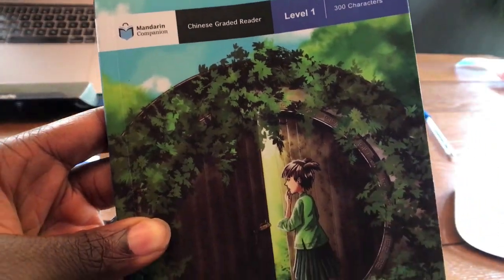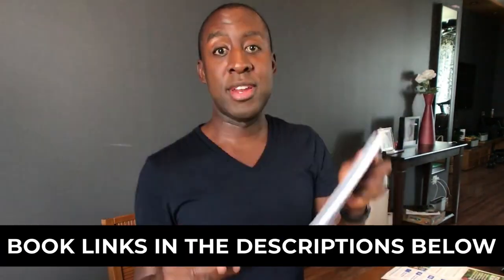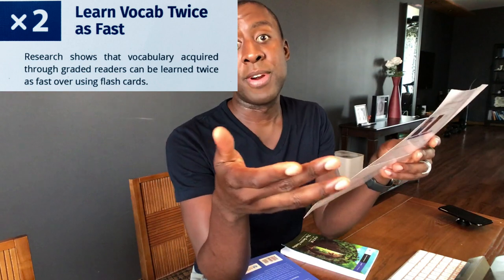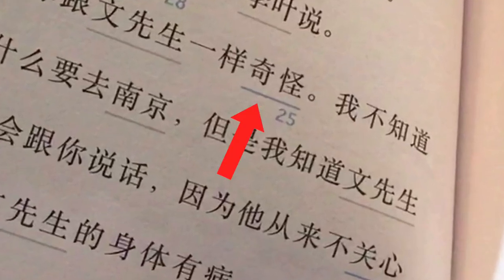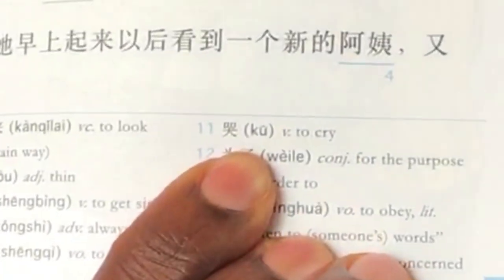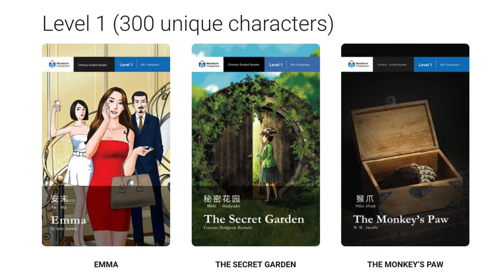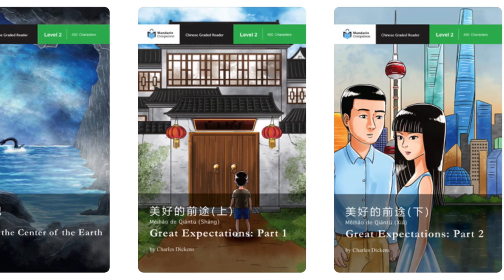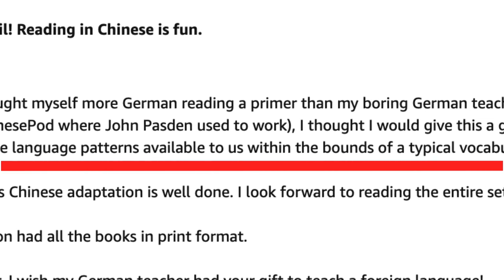Mandarin Companion Graded Readers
Super happy to share Mandarin Companion books with you, because they're actually fun to read. When you listen to the audio as you're reading the book, you increase your retention because you're engaging more senses

Get 2 Free Mandarin Companion Audio Books

Mandarin Companion Breakthrough level - Just Friends?
Mandarin Companion Breakthrough level - My Teacher is a Martian

Mandarin Companion Level 1 - The Country of the Blind
Mandarin Companion Level 1 - The Prince and the Pauper

Mandarin Companion Level 2 - Great Expectations pt 1

Not sure of the best way to improve your Chinese, but you need to learn faster?

Easy Chinese Book To Start Learning Mandarin

A MUST-READ for understanding Chinese culture!

101 Stories for Foreigners to Understand Chinese People

** Camera - iPhone 11 Pro YEP. It’s true. Just use your phone and make videos! Your lighting is more important!!

** iPhone Mount - Mephoto Sidekick: Because I tilt vertical for Instagram and horizontal for YouTube.

** tripod - Gorillapod 5k: My new sturdy tabletop tripod

** Moment - Wide Lens For iPhone

** Shure MV88 iOS (iPhone) Condenser Microphone - Because good sound matters!

Elementary Chinese was created by Kwadwo Sampany-Kessie to help expats living in China learn everyday Mandarin so they can communicate what they need.

In this video, Kwadwo Sampany-Kessie  gives you an overview of the Chinese graded reader series Mandarin Companion.